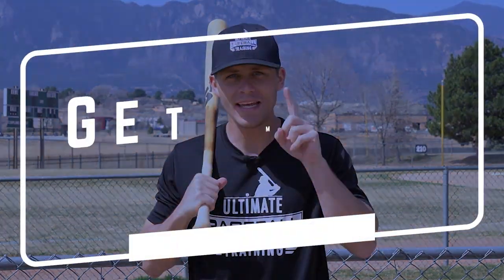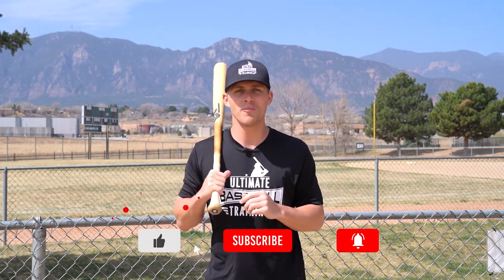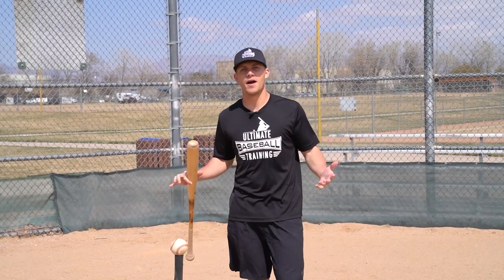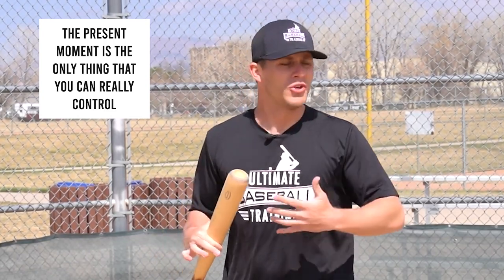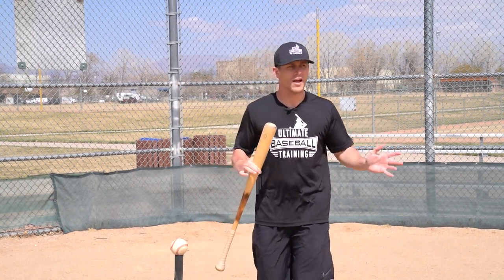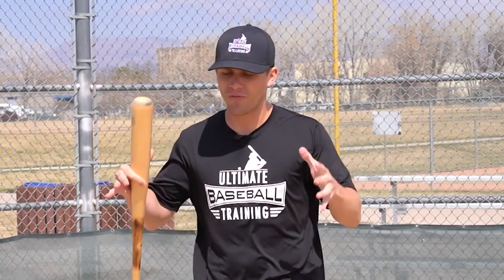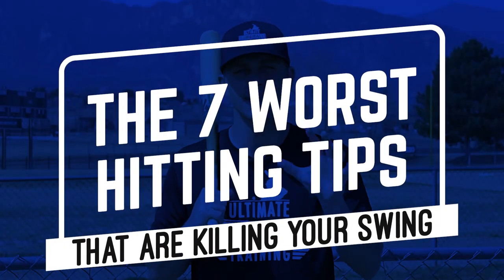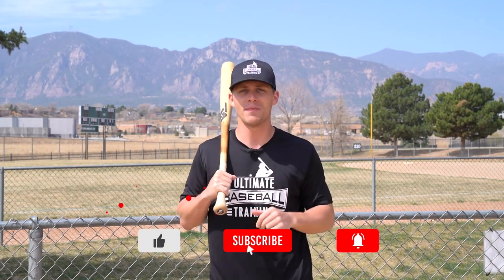One Easy Adjustment to Get More Hits Immediately!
In this video, Coach Justin from Ultimate Baseball Training shows you one simple, easy adjustment you can make to get more hits immediately!